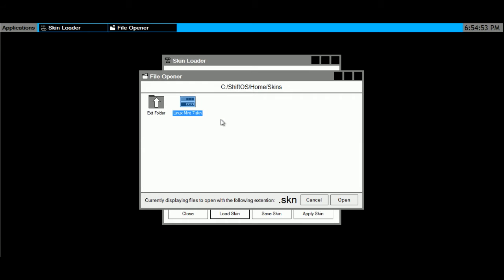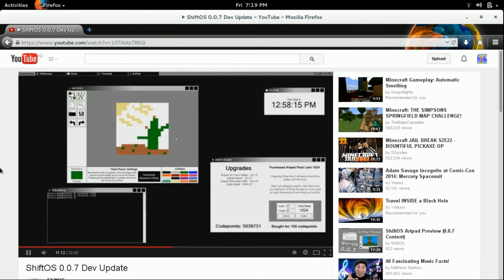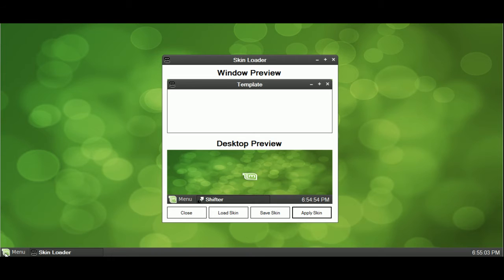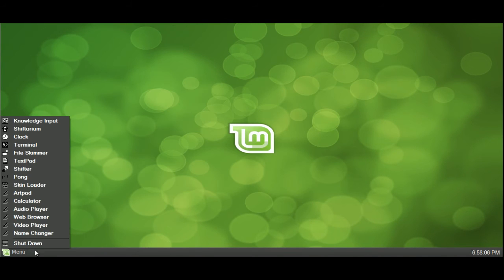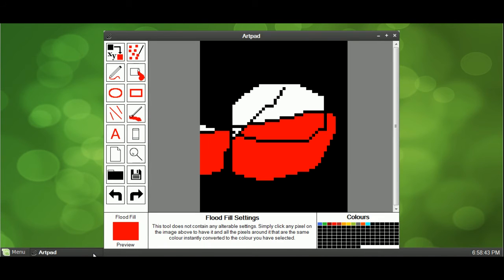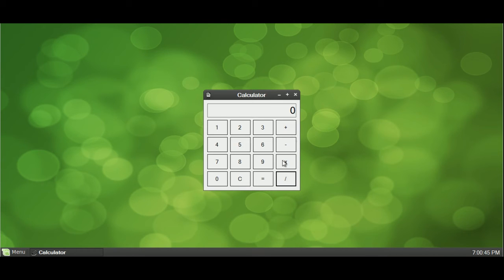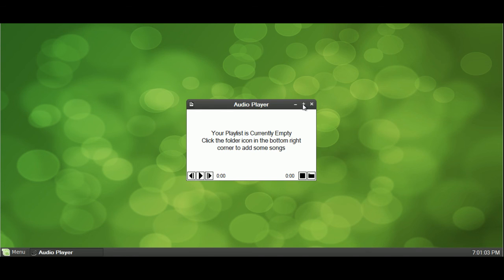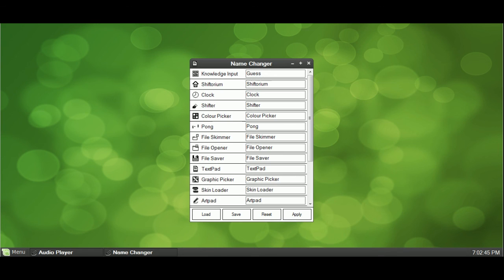ShiftNews 29-8-14 | 0.0.7 Full Release, New Domain Name, 0.0.8 Features!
This time on ShiftNews I go over the features of the newly released 0.0.7(.1) version of ShiftOS. I also cover some new development features of 0.0.8 and show off the new domain name for the ShiftOS Forums - shiftos.net